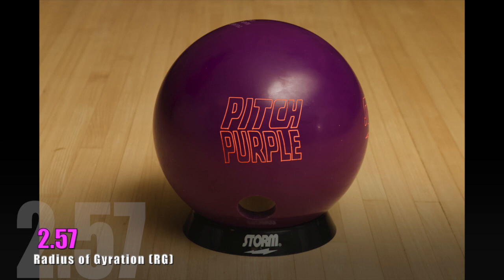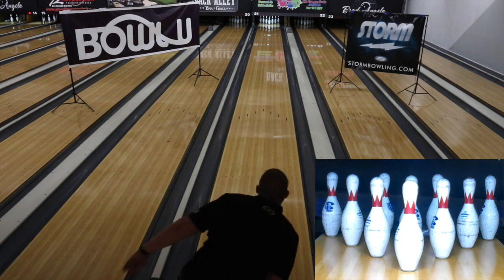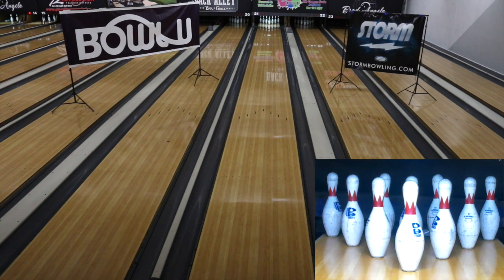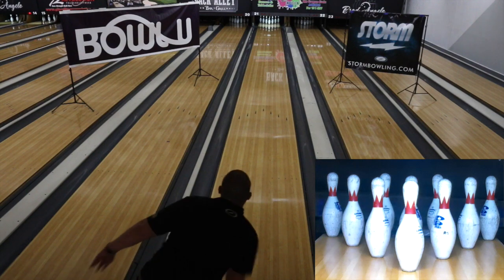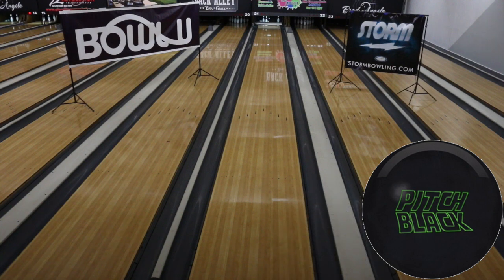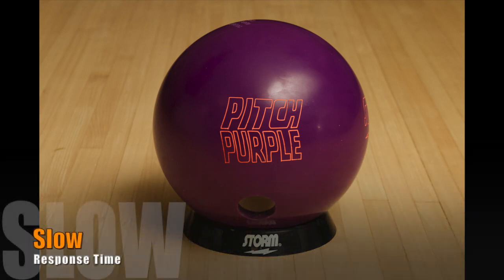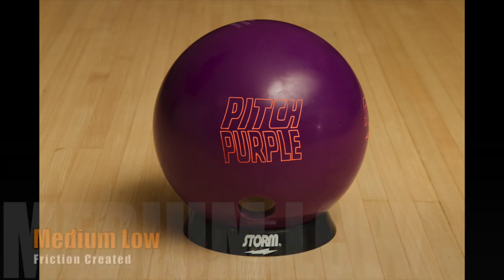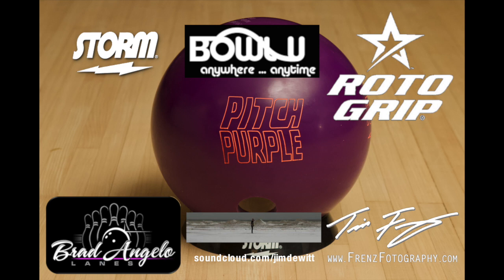Pitch Purple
Storm Pitch Purple Ball Motion Analysis